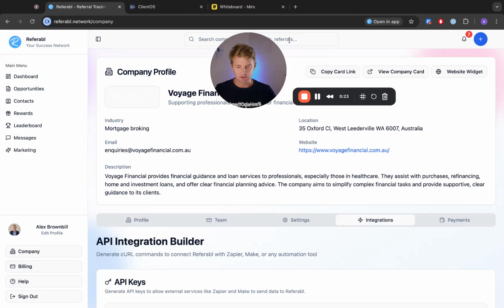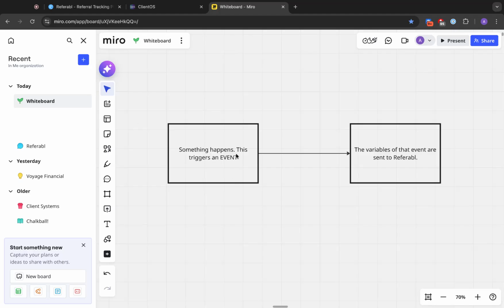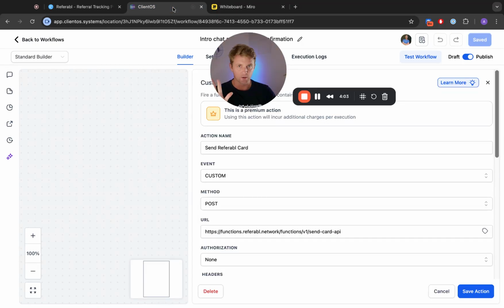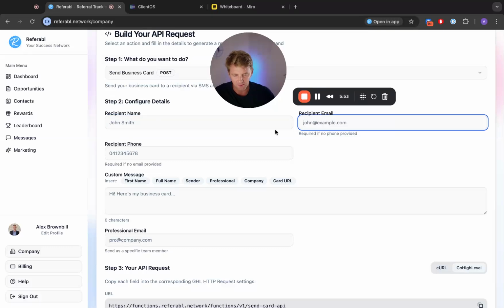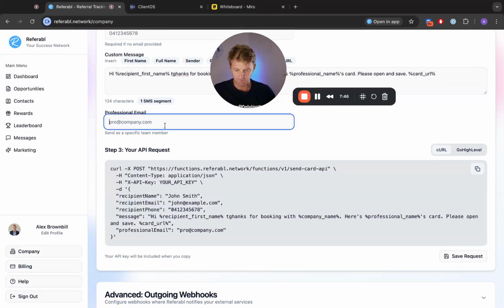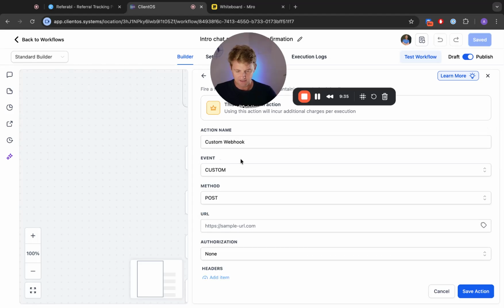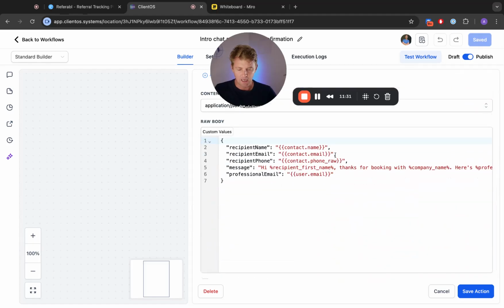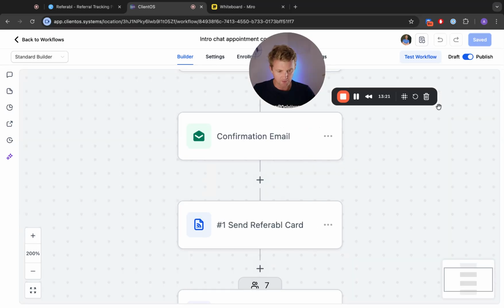How to Send a Personalized Referral Card Using Referable and Webhooks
Build your referral network with Referabl

Looking to grow your business through referrals? At Referral Academy, we help service professionals and providers boost their success by building strong professional networks. Learn how to create genuine connections, develop a referral system, and stand out as a trusted expert in your industry.

Our videos are packed with actionable tips, strategies, and real-world examples tailored for financial advisors, real estate agents, consultants, and small business owners. Whether you're just starting or looking to refine your approach, we’ve got the tools you need to take your business to the next level.